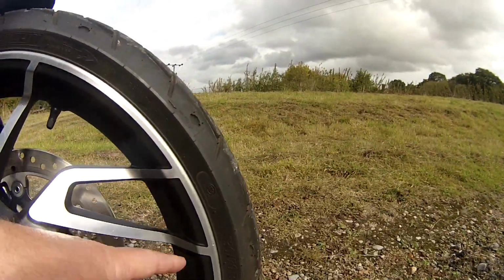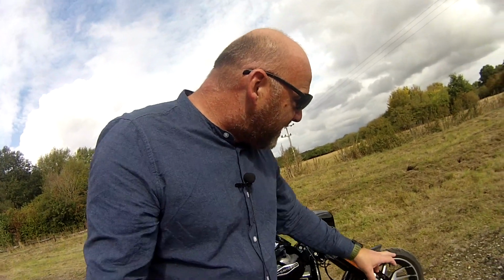Which Are Best Tyres For Harley Sport Glide - What Is Harley Scorcher Tyre Speed & Load Rating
Which Are Best Tyres For Harley Sport Glide - What Is Harley Scorcher Tyre Speed & Load Rating - Here I talk about the Michelin 31 Harley Davidson Scorcher tyre and its particular qualities…and what alternative tyres are available and what you should be looking for if you want to swap tyre out.